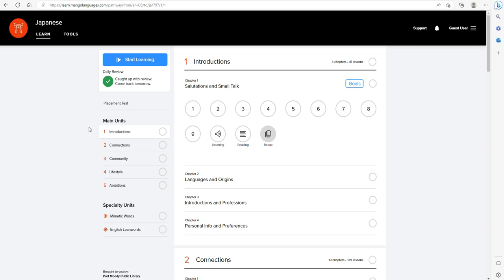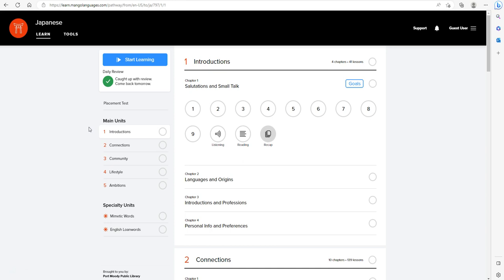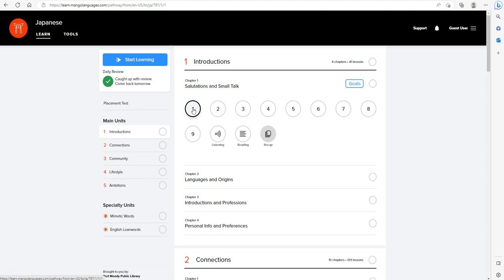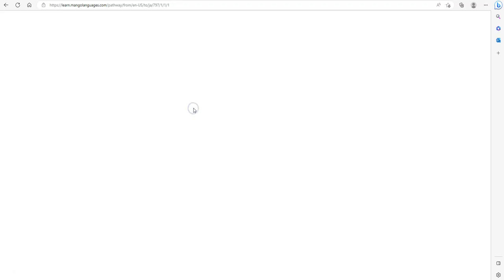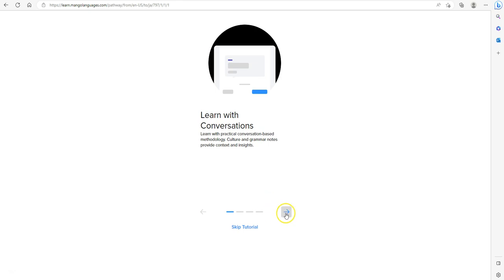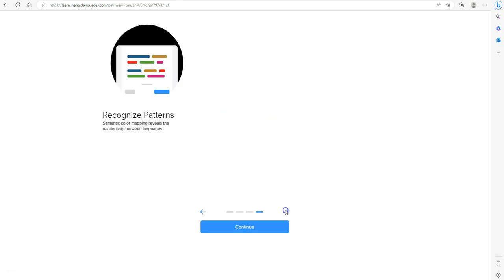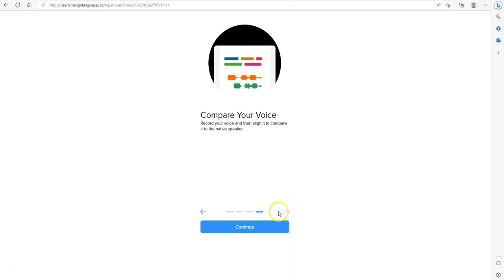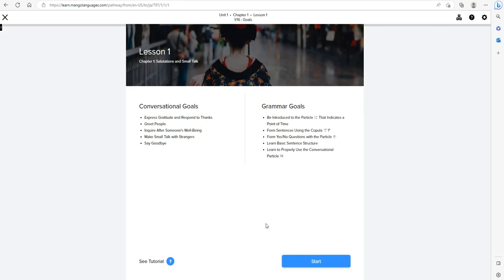Mango Languages: Overview of Lessons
This video is a short tutorial on what lessons look like within Mango Languages.